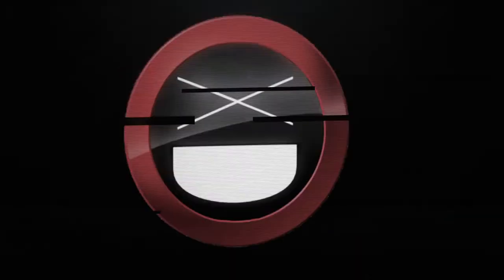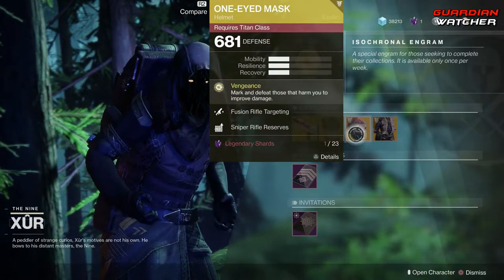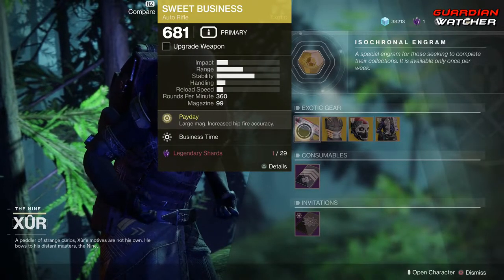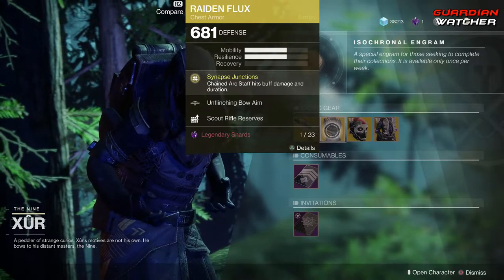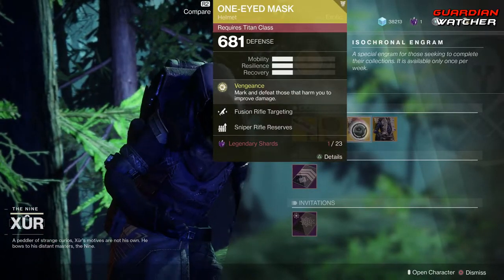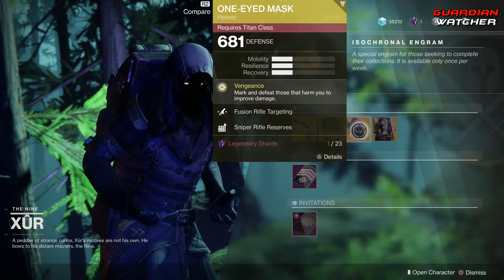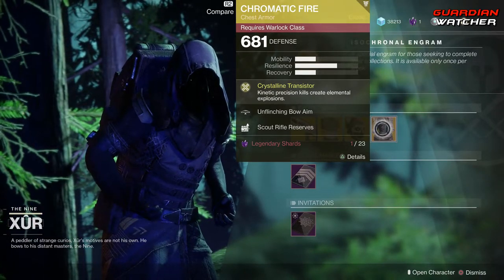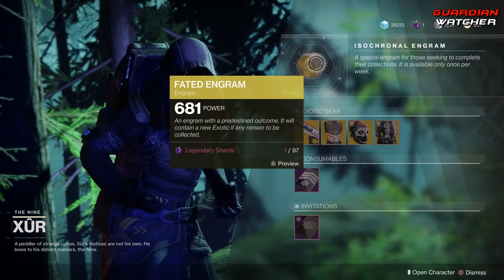Destiny 2 Xur - Week 89 Recommendations! May 24th 2019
Let’s check out Xur’s location for May 24th 2019 (Week 89) of Destiny 2, his inventory including exotics, Fated Engram & I’ll give you my recommendations for this week. 5/24/19

Tier Scale:
T1: The Best (Top Tier)
T2: Very Good
T3: Ok
T4: Not Good
T5: Bad (Terrible)